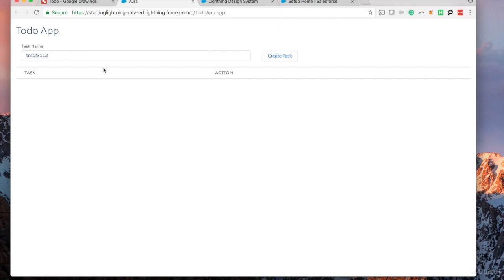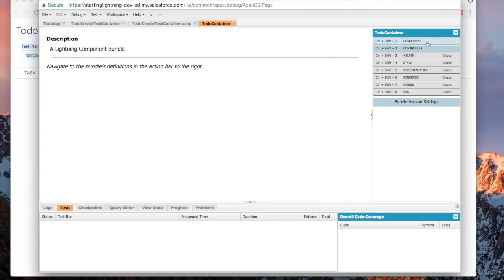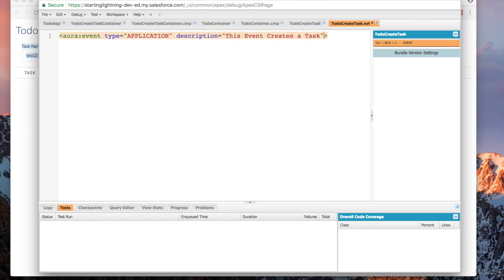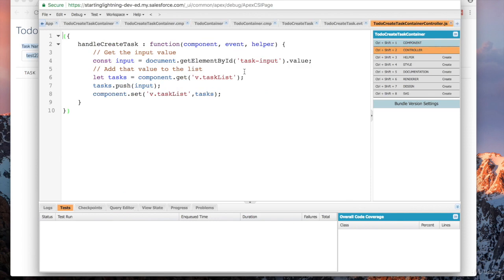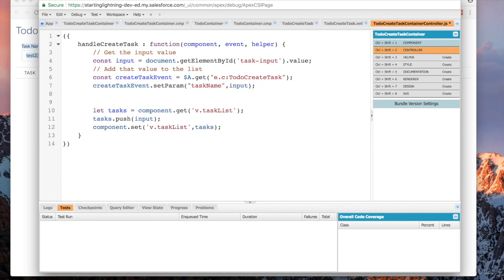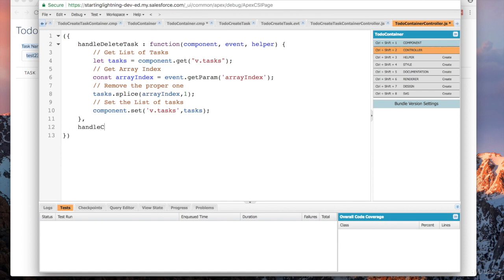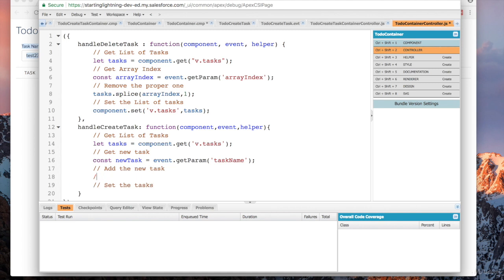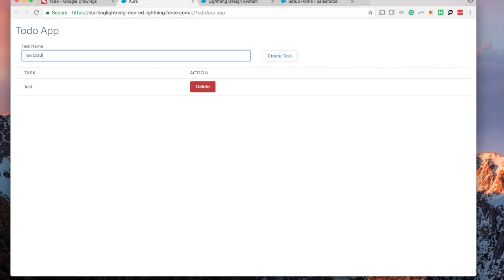Intro to Lightning Development for Salesforce Part28